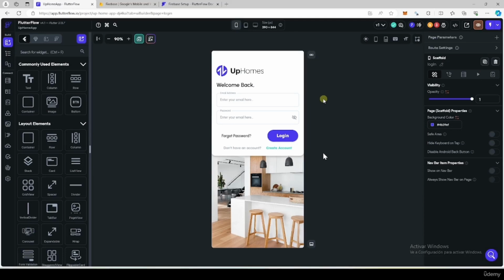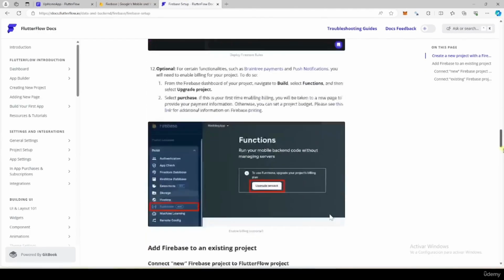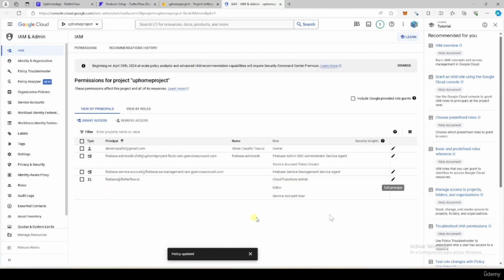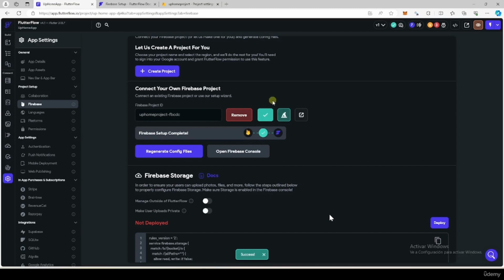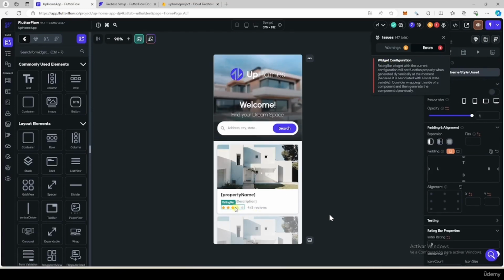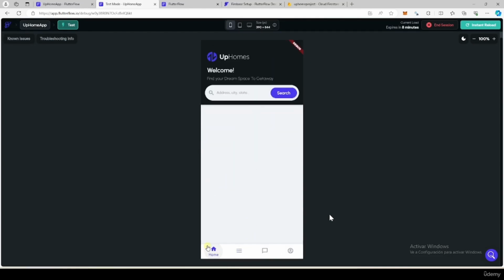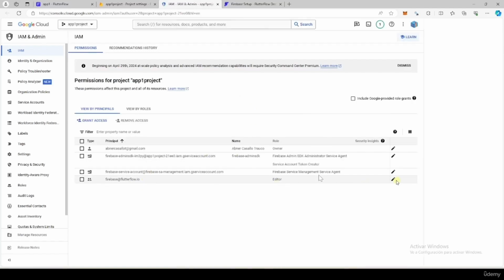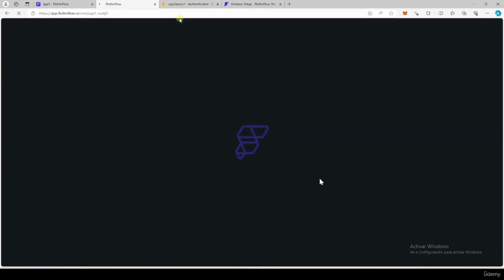4. 🔥 FlutterFlow Firebase Connection Two Method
📌 Learn how to connect Firebase to FlutterFlow using two different methods and build a project from scratch! 🚀

🔹 In this tutorial, you will learn:
✅ First way to connect Firebase to FlutterFlow
✅ Second way to set up Firebase integration
✅ Creating a new project in FlutterFlow from scratch
✅ Setting up Firestore Database, Authentication, and Cloud Functions

🔥 Perfect for beginners and advanced users looking to integrate Firebase smoothly into their FlutterFlow projects!